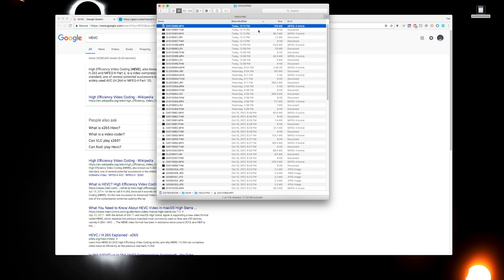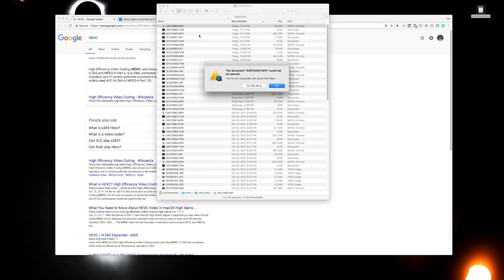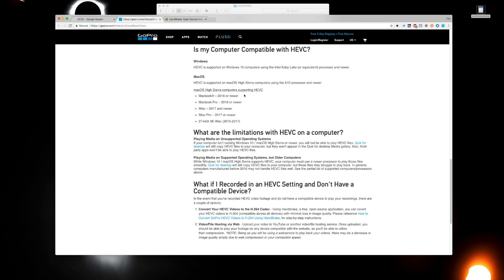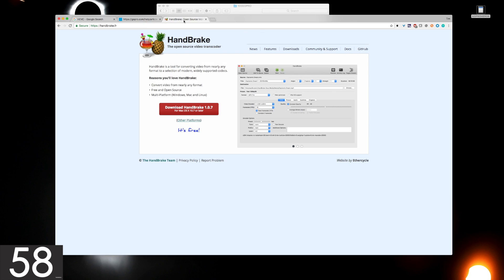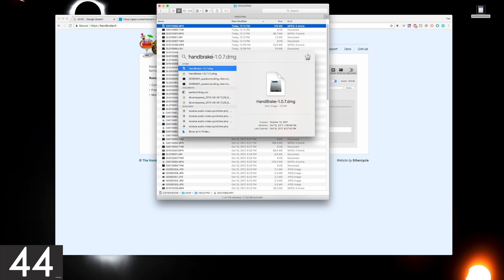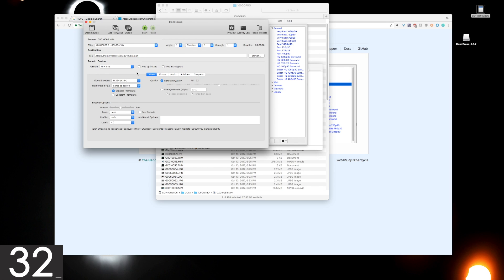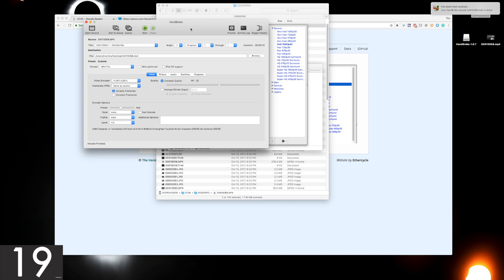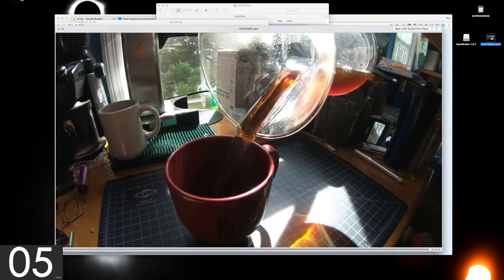GoPro Hero 6 240 Frames Per Second (FPS) HVEC Conversion - Video Fix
This video is how to convert the new HEVC compressed Hero 6 240 frames per second video file into something that older computers can understand. (MUCH) More information below!

Stuff from this video:
GoPro Hero 6
Spare Battery
Sandisk MicroSD Card
Screen/Lens Protectors
Cutting Mat